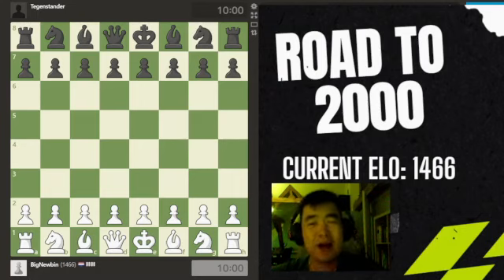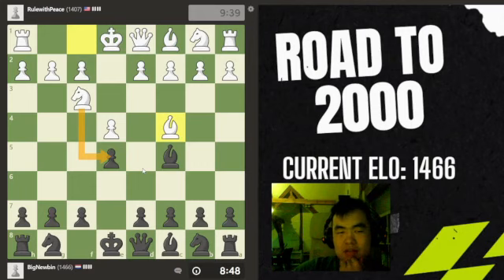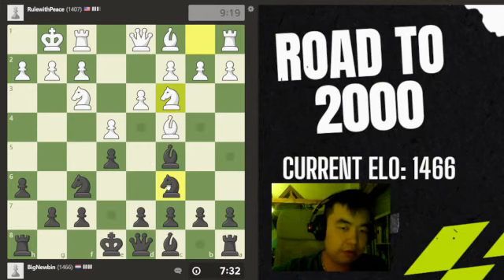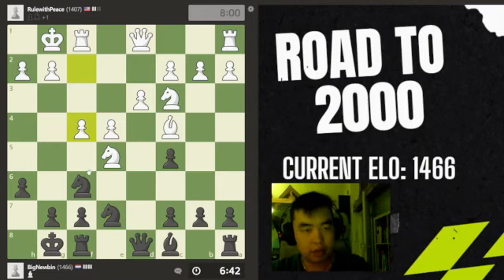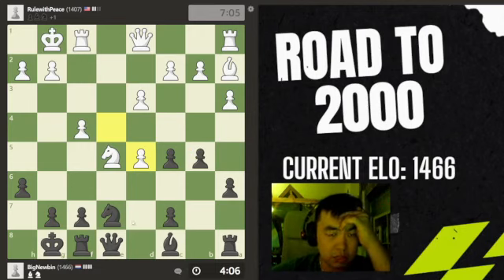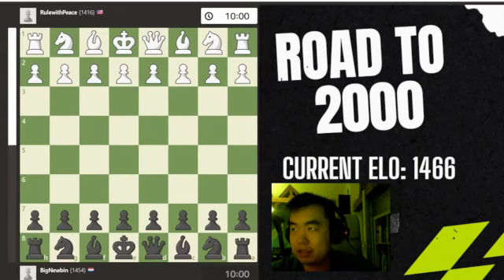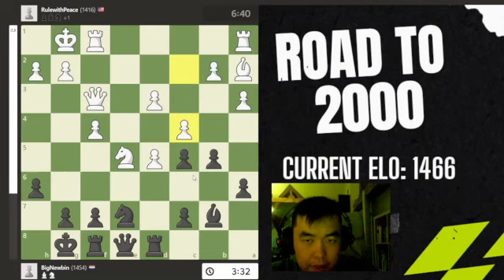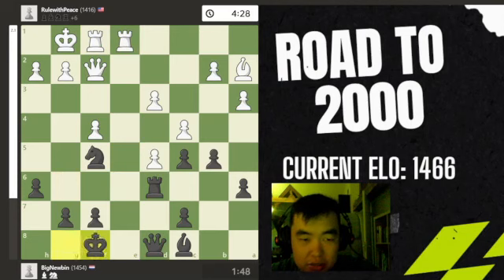Playing down a pawn after the Opening | Busch-Gass Gambit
I suck at chess